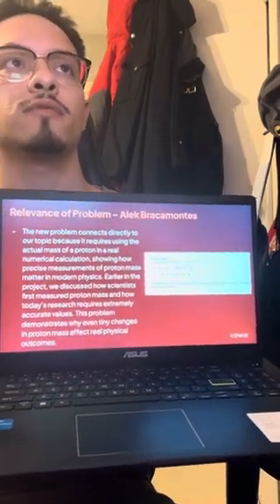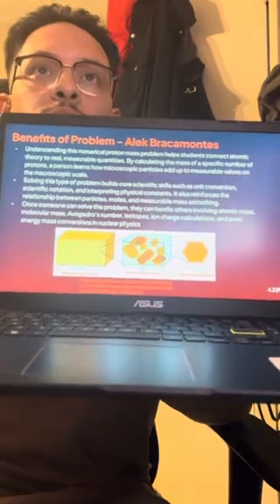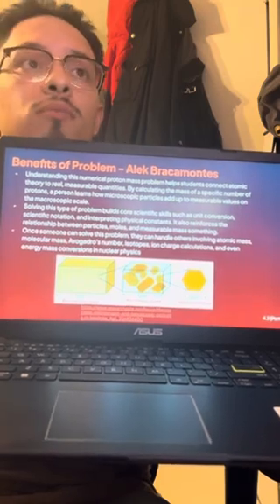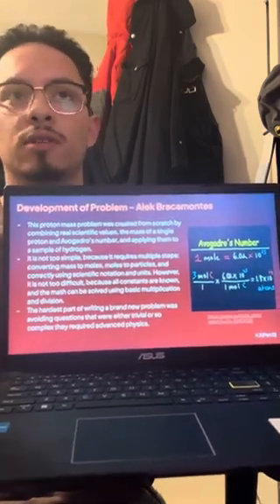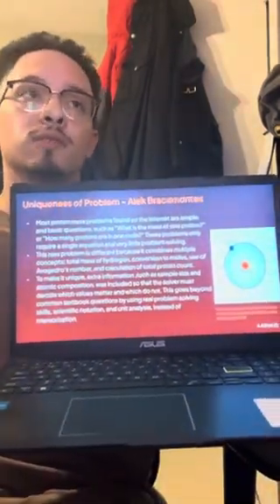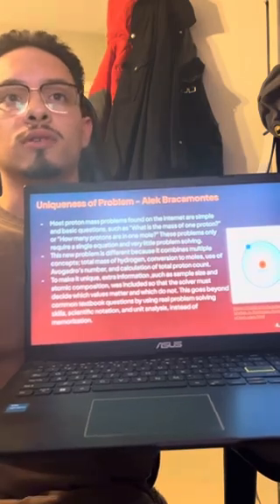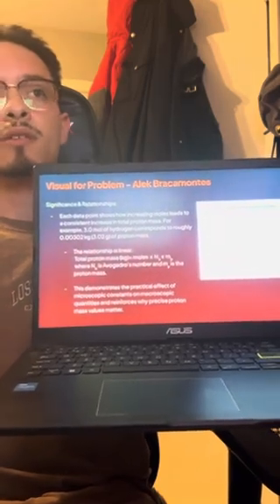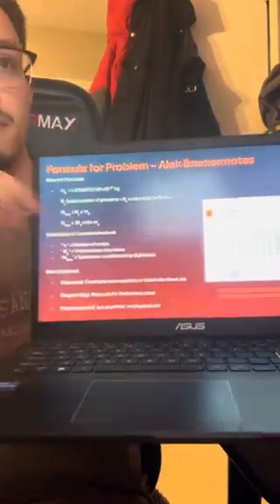Proton Mass Part D Presentation